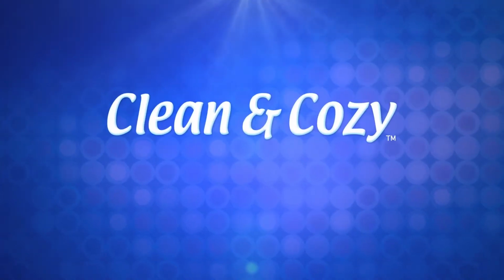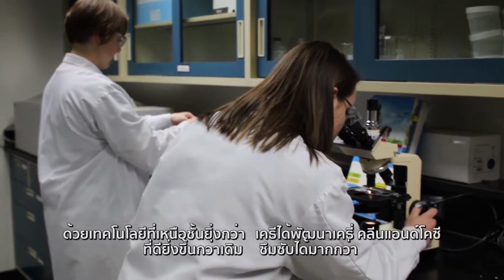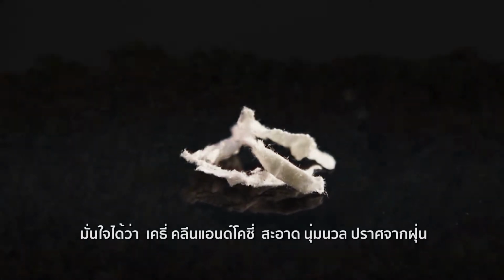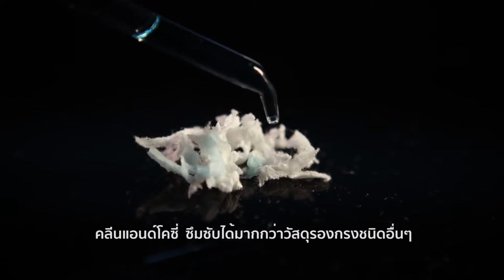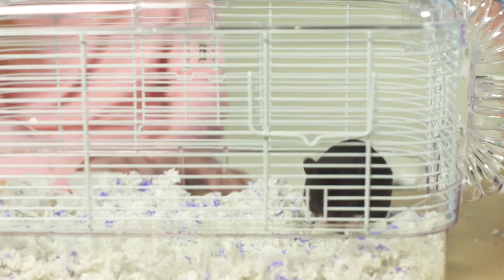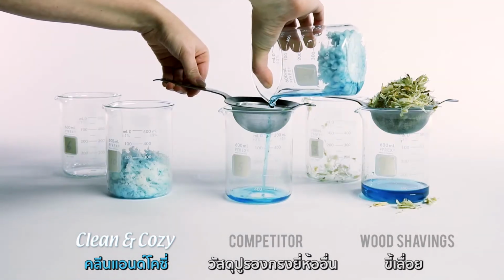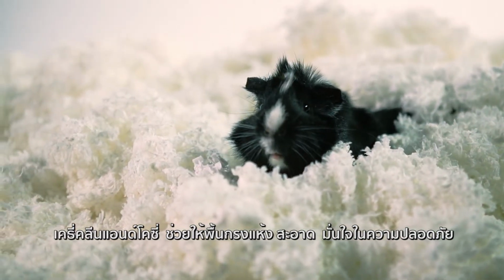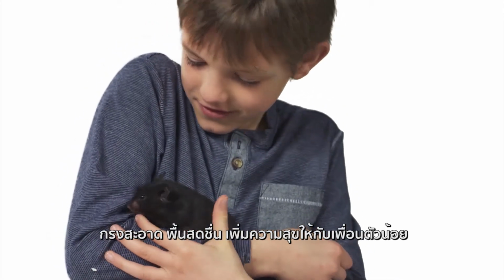Kaytee เคธี่ คลีนแอนด์โคซี่ สะอาด หอม นุ่ม ซึมซับดีเยี่ยม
พวกเรารักเคธี่คลีนแอนด์โคซี่จุงเลย
ทั้งสะอาด ไร้ฝุ่น
หอม นุ่ม   แถมยังซึมซับดีเยี่ยมอีกตะหาก

มุดกันสนุก เพลินเลยฮ้าบบบบ